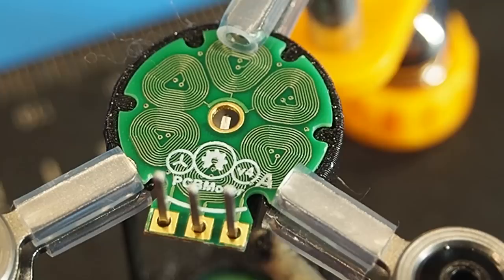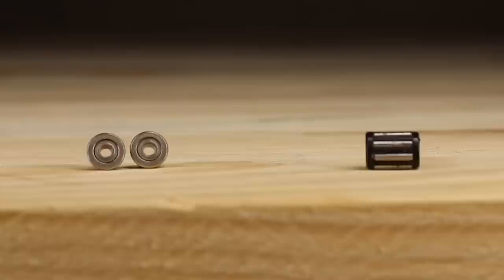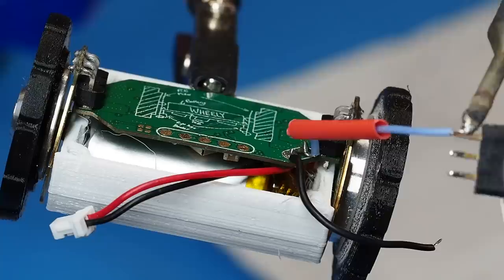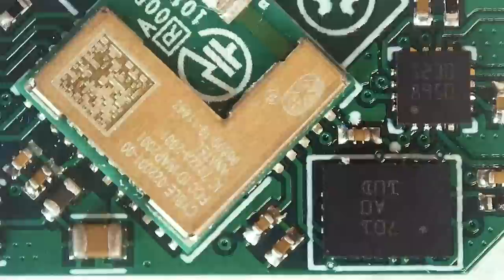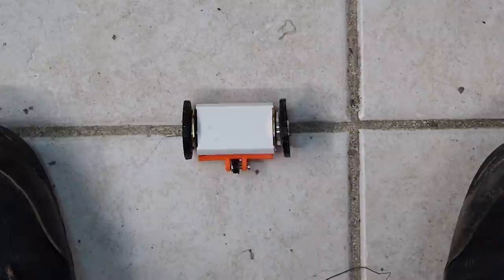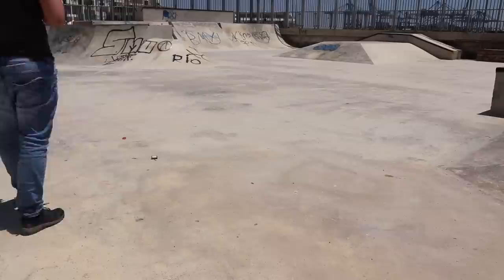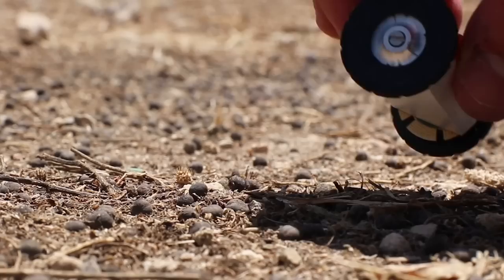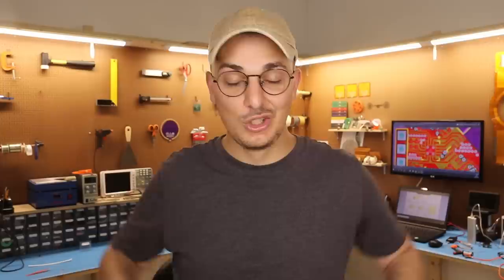PCB Motor 2-Wheeled Robot (Part 3/3)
Part 3 of my Tiny 2-wheeled PCB Robot Build!

The winner for the AltiumGiveaway will be selected within a week. Good Luck! :)

Me and My Accordion - Joe E. Lee
4Ever (Instrumental Version) - BLAEKER